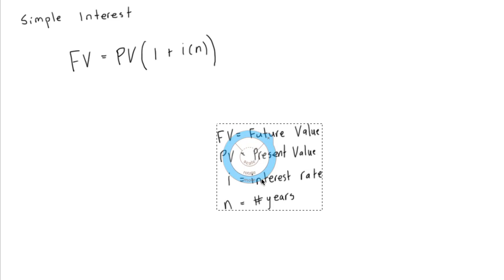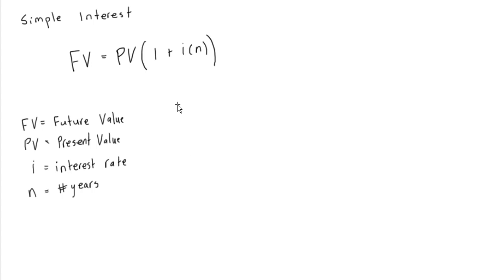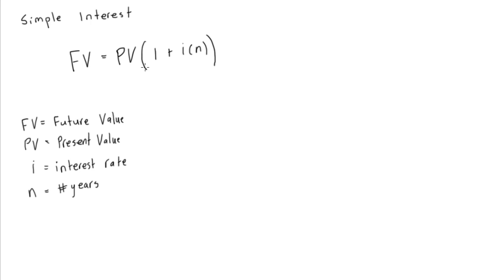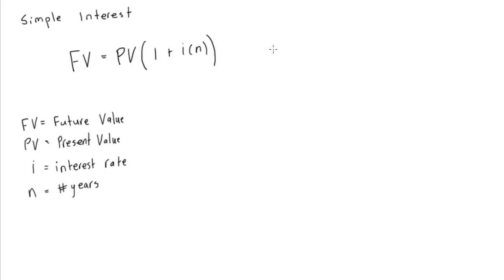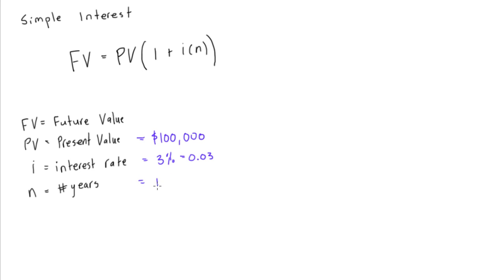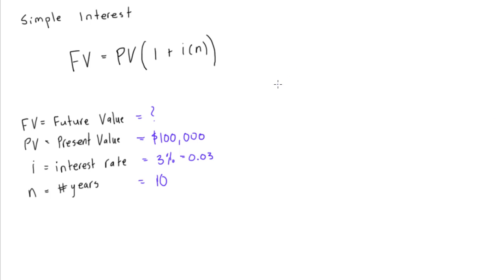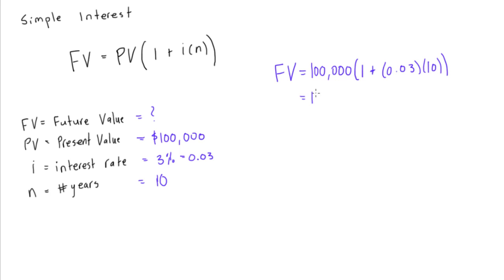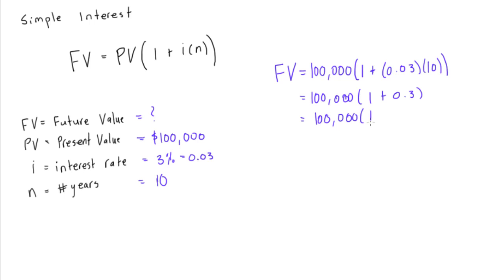How to calculate simple interest on an investment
Engineering Economics Tutorial: How to calculate simple interest on an investment